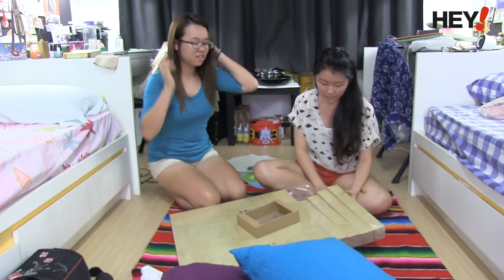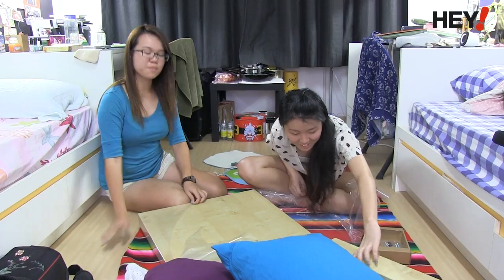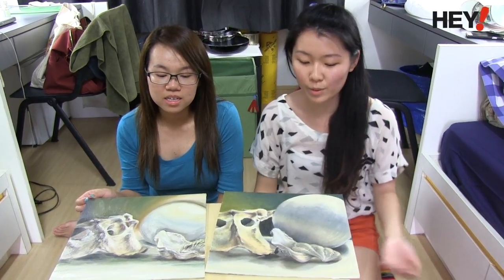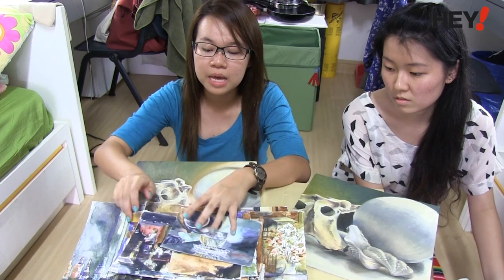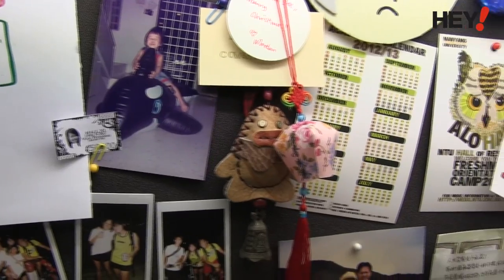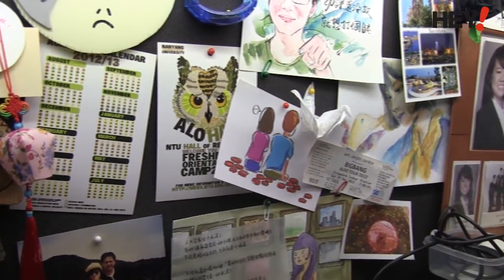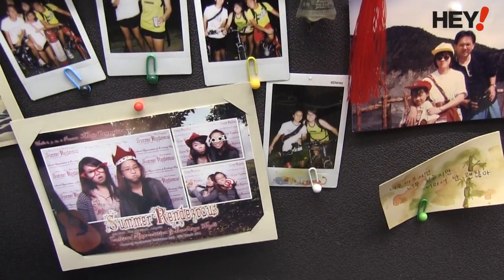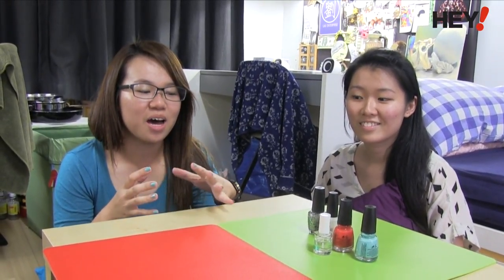Art in My Room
Two NTU digital filmmaking undergrads draw on their artistic talents to transform their hall room into a colourful living space filled with whimsical knick-knacks.